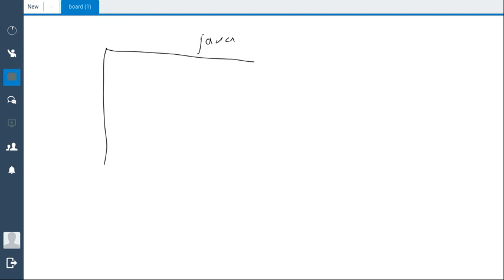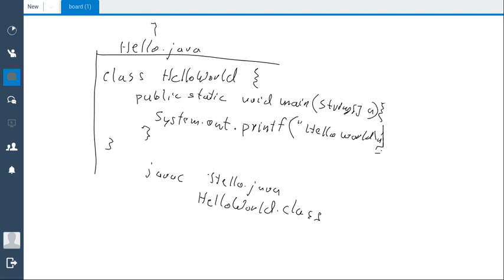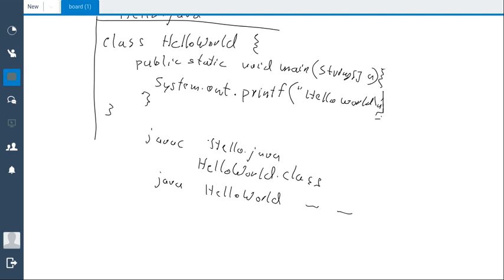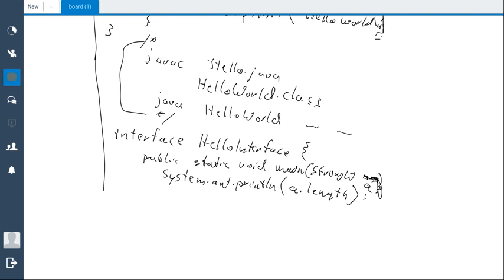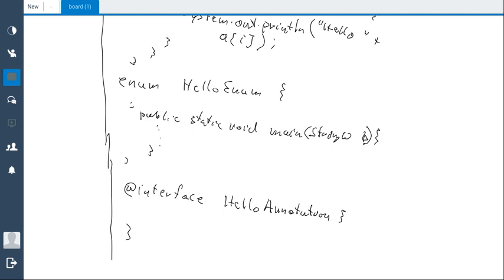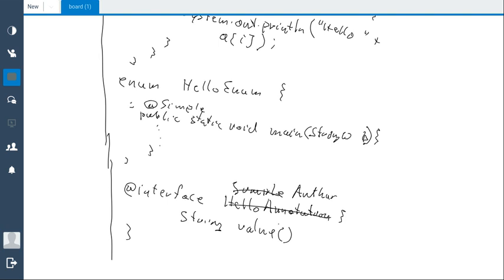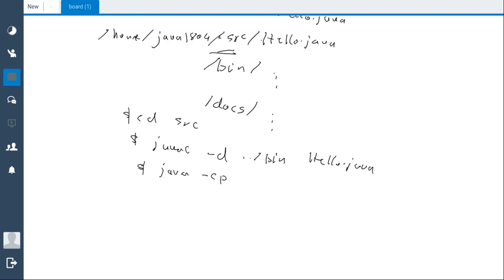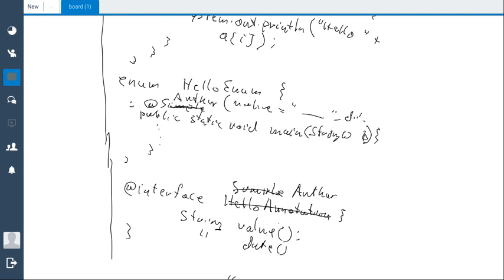Developing first Java application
recording of session on developing first Java application